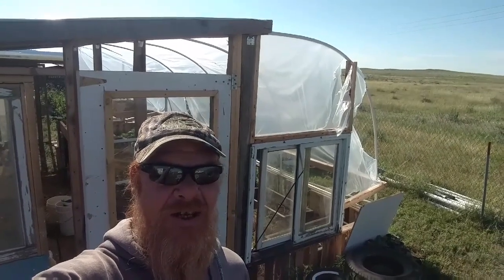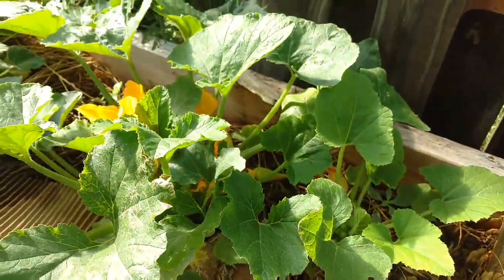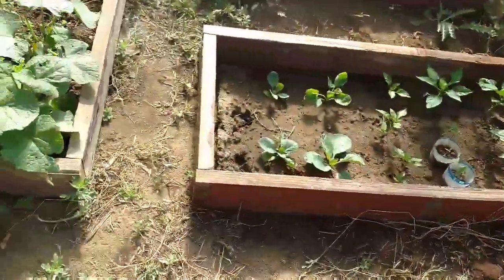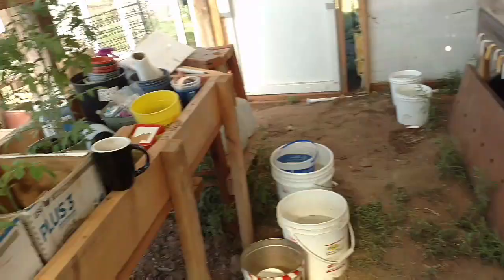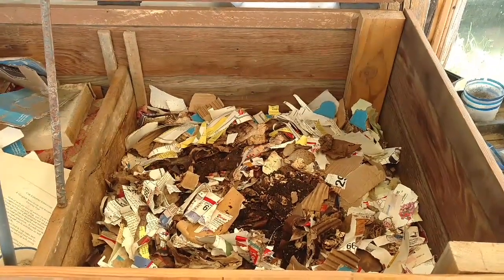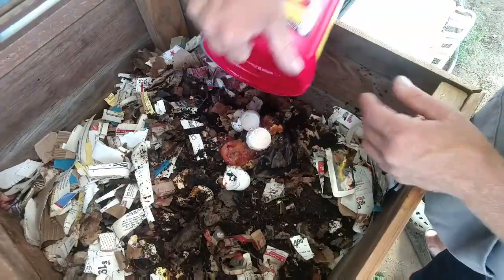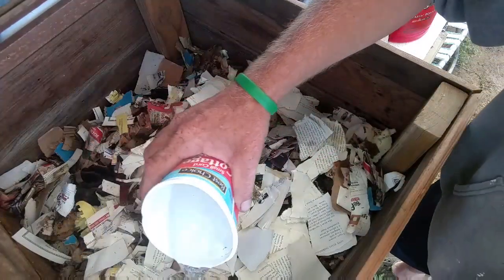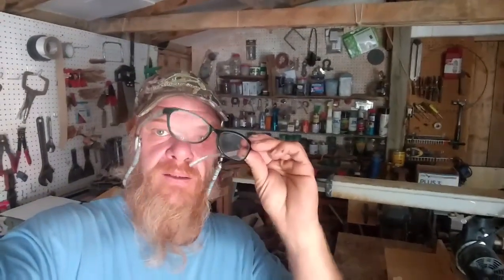Red Wiggler Worms Update video #4 3000 worms!!!!!!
*UNCLE JIMS WIGGLERS* **UNCLE JIMS NIGHTCRAWLERS** *** WORM FACTORY STARTER KIT**

In this video I make worm bedding, Harvest some worms, castings and I also make some worm tea!!
I will show you why you don't need to buy commercially made worm bedding, coconut husk or any other commonly purchased worm bedding alternative.

Are you a Content Creator?
Use this link when you shop on Amazon BestYouTubePlugin

I love your feedback and appreciate ALL of the comments that I receive. My woodworking helps support our homestead and all of the projects that we have going on now and in the future.
Please help me build my audience and provide some of the best craftsmanship that I can produce. I love new ideas and your suggestions are always welcome.

**SUPPORT**
Your support, whether watching my videos or visiting the links below, directly supports our channel at no extra cost to you continuing to make quality content for you and is greatly appreciated! Please use this link to go to Amazon and Amazon will reward us with a commission for any purchases made on Amazon if you use this link to navigate to their site.